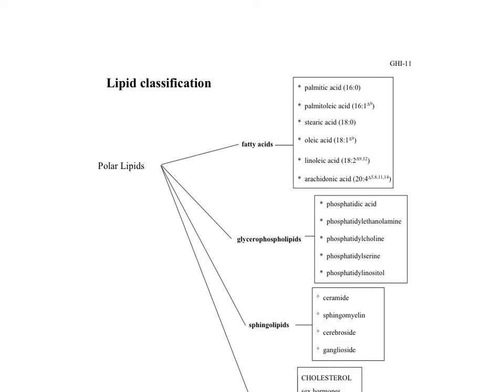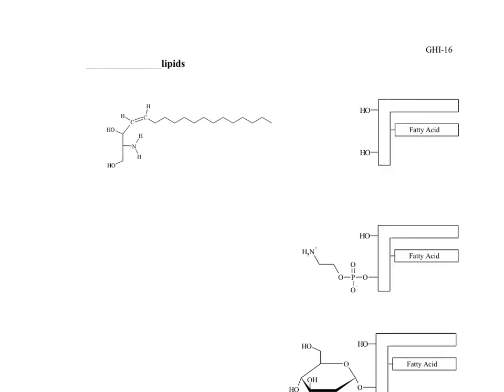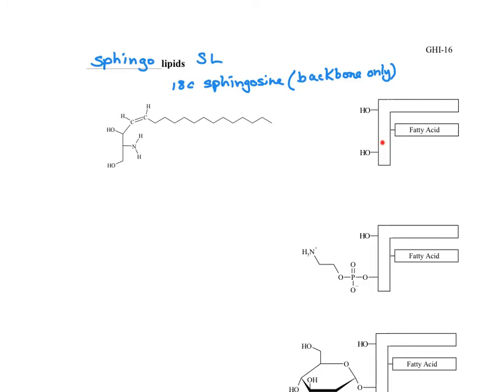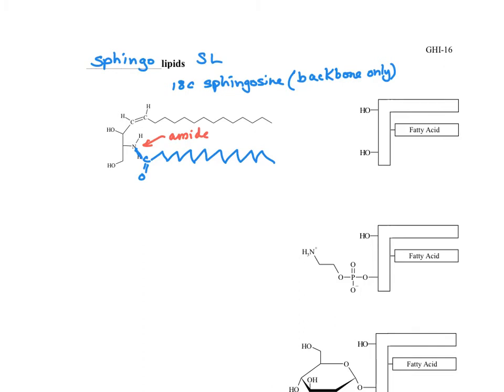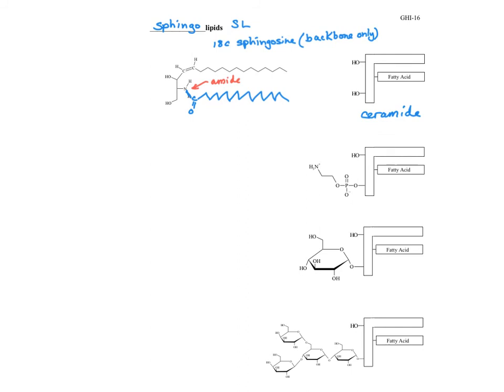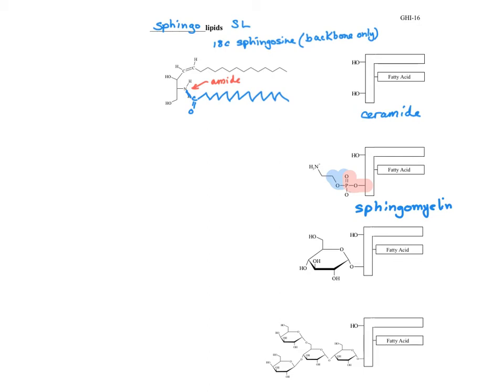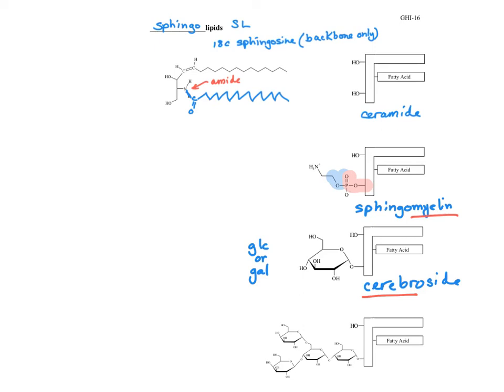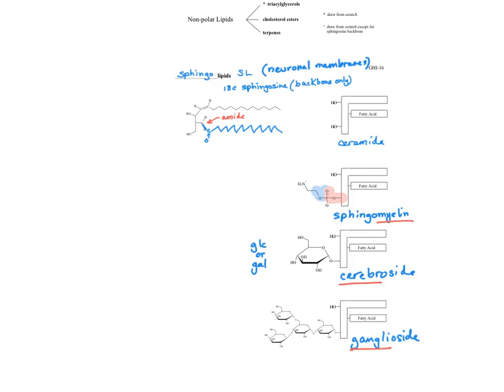H Sphingolipids 200929